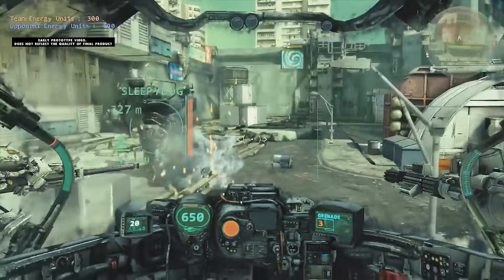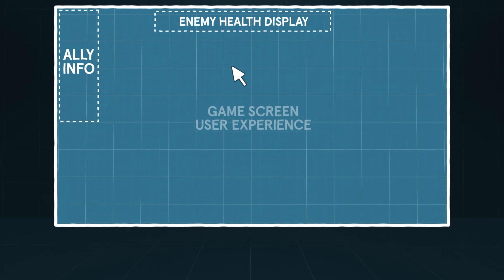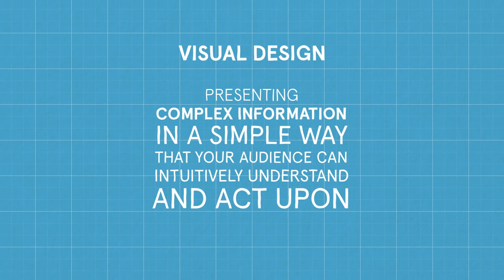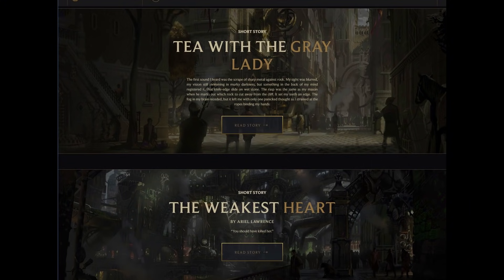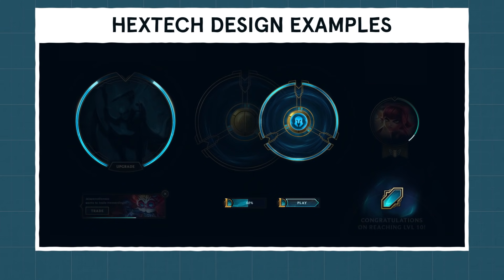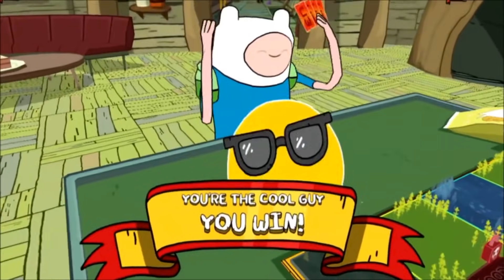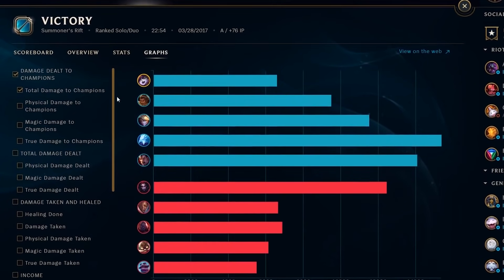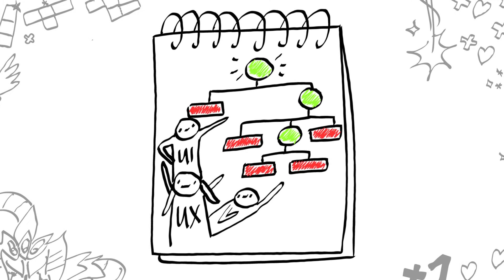So You Wanna Make Games?? | Episode 9: User Interface Design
Many games require you to have immediate access to a ton of critical information like stats, inventory, mission info, and location. Being able to easily access that info when you need it—and only when you need it—is the result of UI designers working very closely with user experience designers. In this video we review the difference between UX and UI design and hear from visual designers and motion graphics artists about some core considerations for designing UI and ensuring a game experience is consistent, cohesive, and immersive.